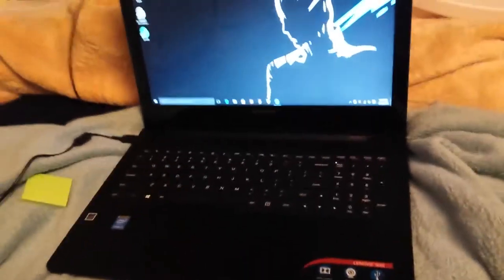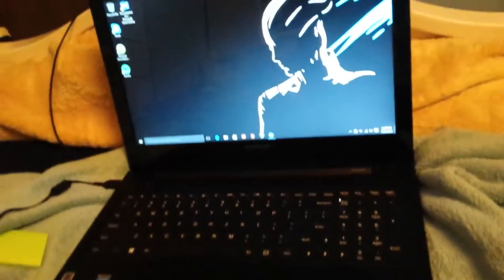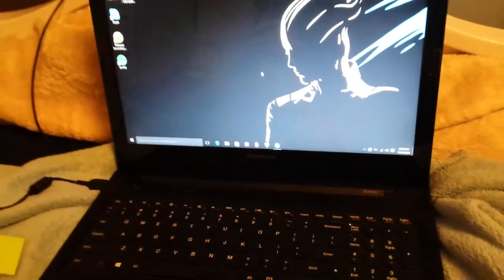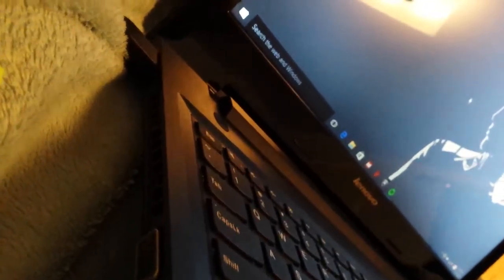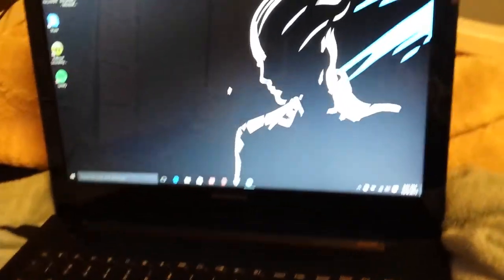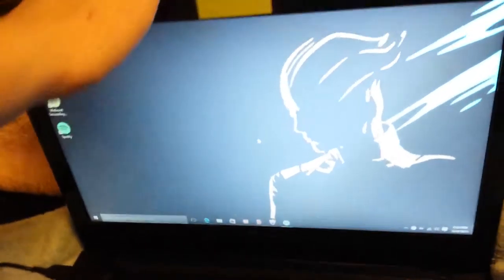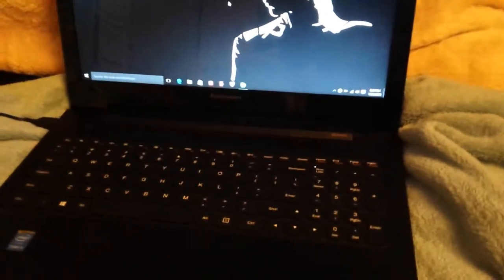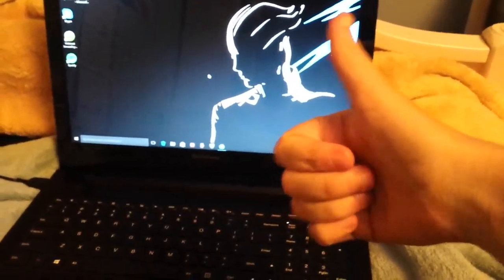New Laptop Vlog (Or whatever ya call it)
Wanted to show you guys my new laptop that i got today. Pretty sweet laptop. Also wanted to upload something as well since i hardly do. But ya. If you want to check this laptop even more for yourself heres a link, i got it at Best Buy